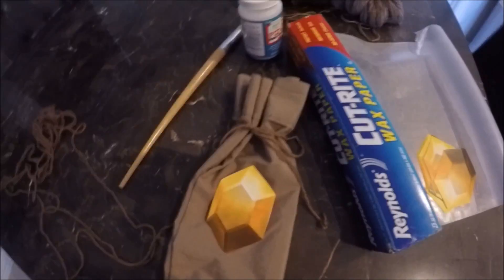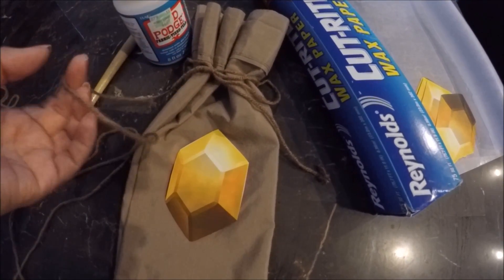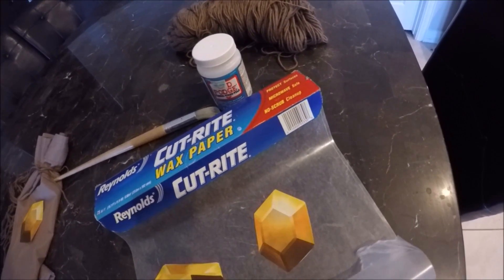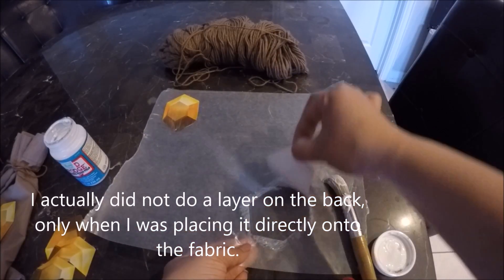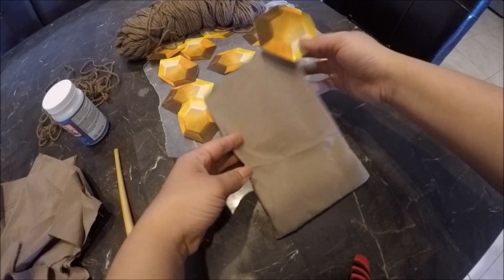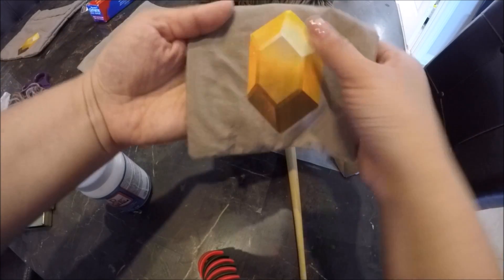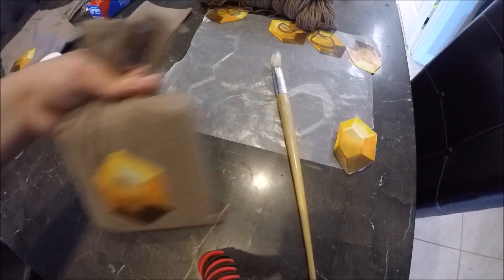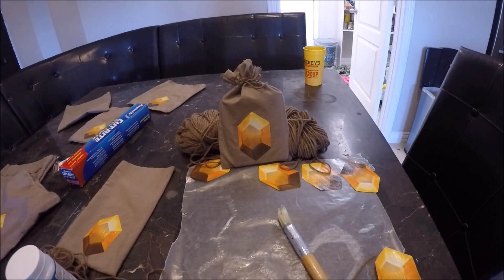DIY Rupee Zelda Bags/ Zelda Birthday Ideas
This is an idea I thought would be great for a Zelda birthday party. I like doing my own decorations and putting a little time and love in preparing for my kids birthdays. I hope this helps give you and idea.